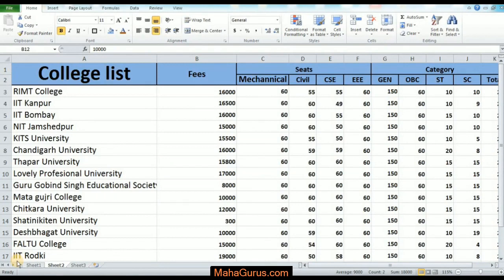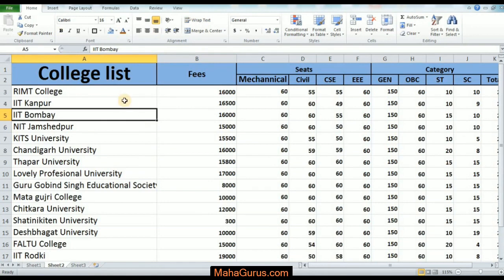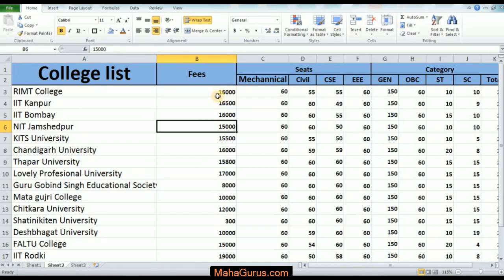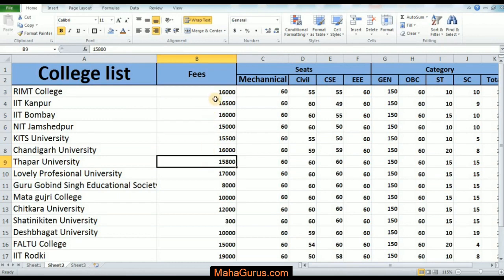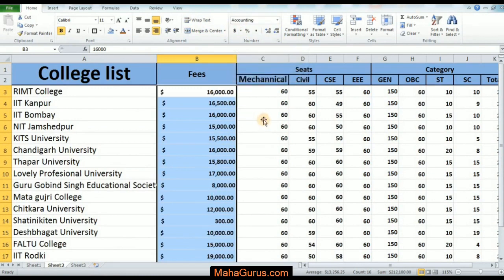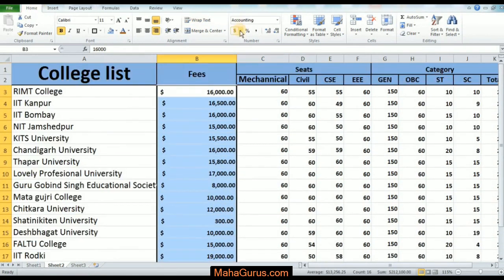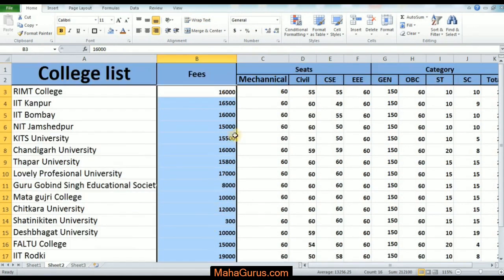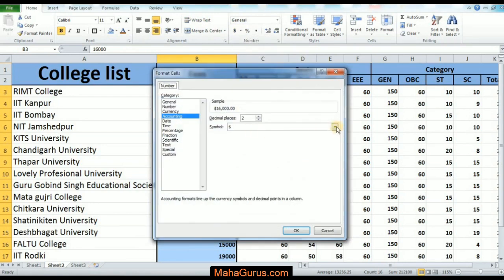How to Insert Currency Symbol in Excel- Insert Currency Symbol in Excel Tutorial